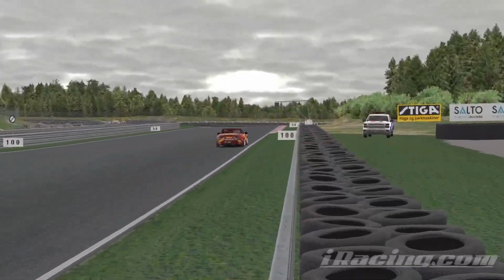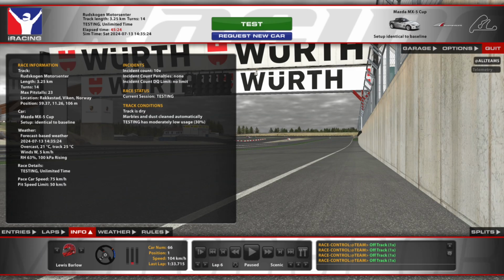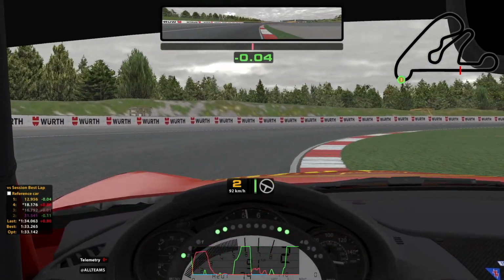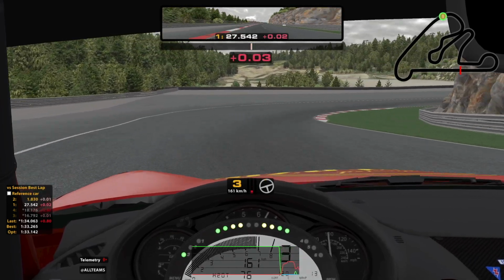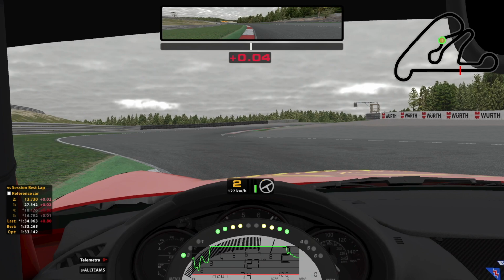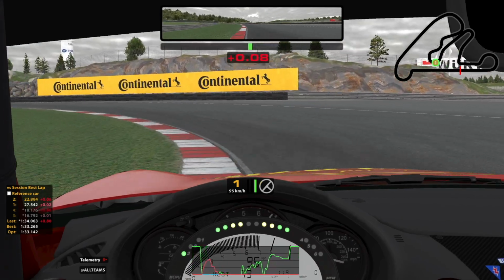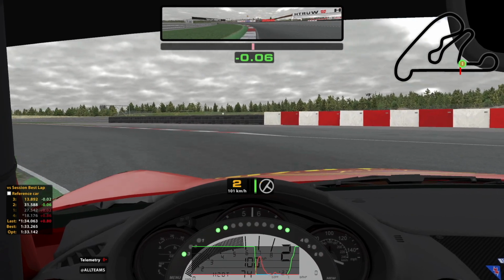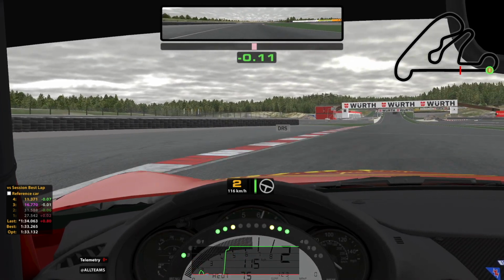iRacing Mazda MX-5 Rudskogen | Track Guide + Hotlap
In this video you will learn how to master Rudskogen on iRacing in the Mazda MX-5. This track is awesome to drive but very hard to learn, the cold tires are a nightmare on lap 1 due to the technical nature of the track however it is a blast to race on. Hopefully this guide can help you find some time.

Timestamps
0:00 - Intro
0:28 - Fast Lap
2:11 - Guided Lap
6:31 - Outro
7:09 - 3rd person Lap